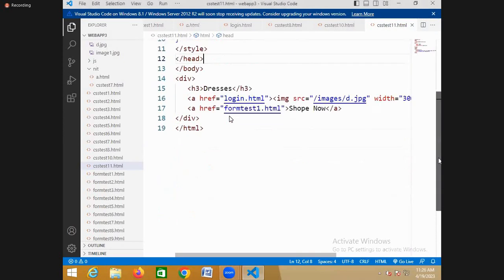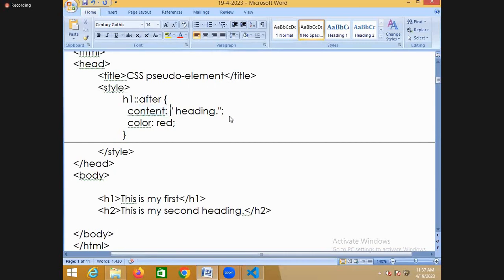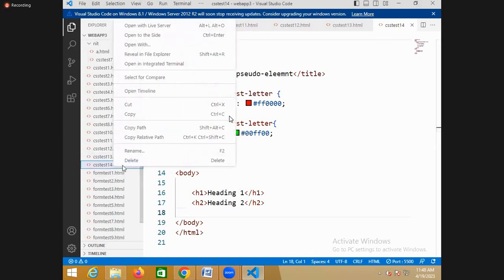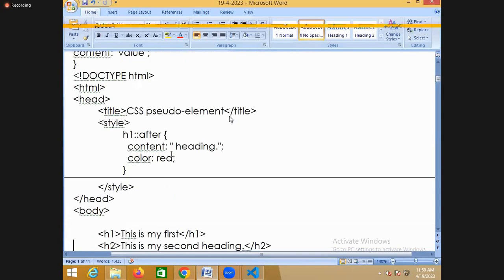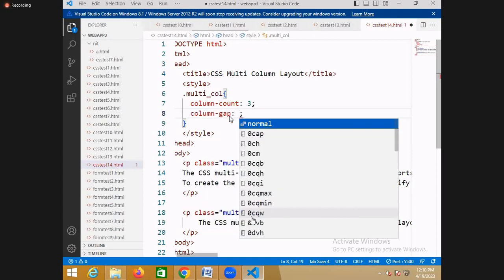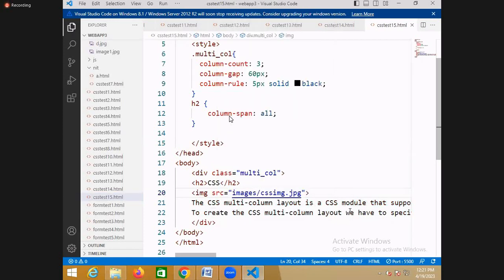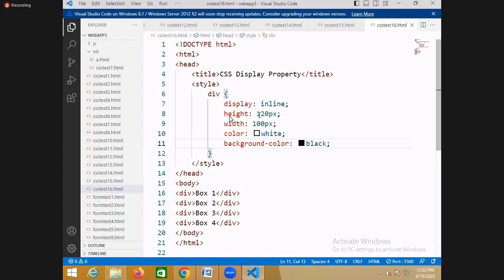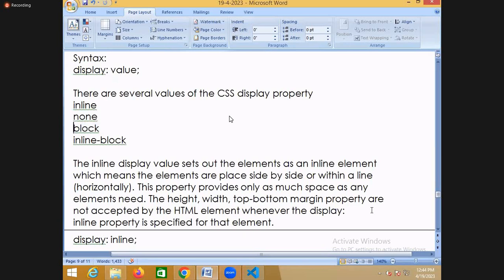UI 19 Apr 2023